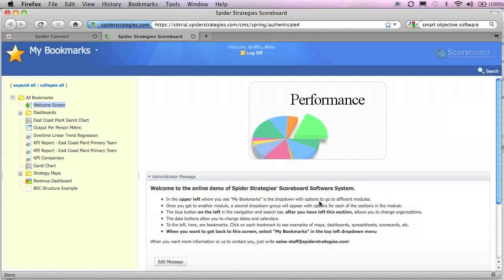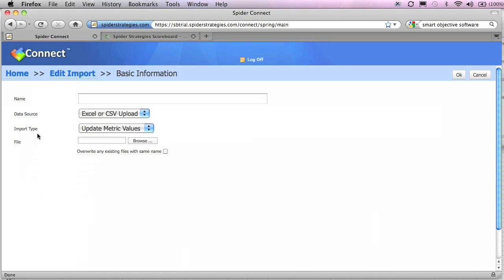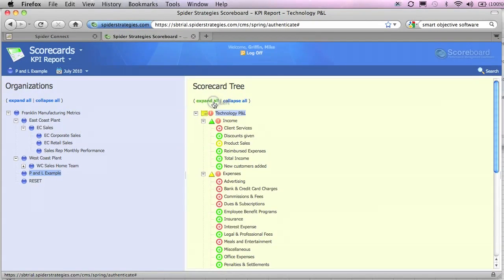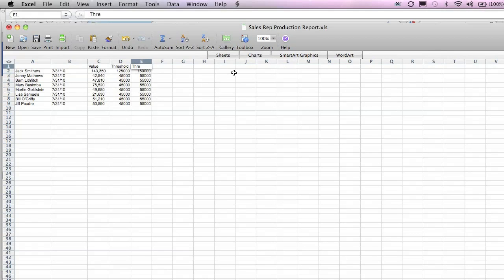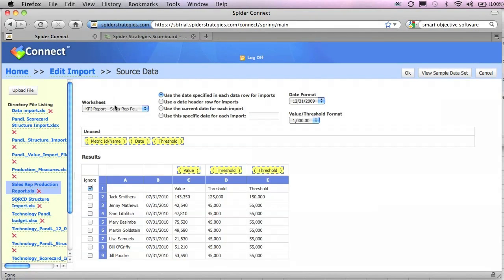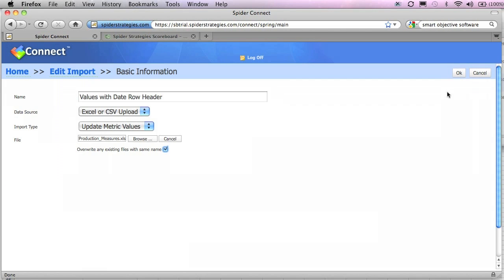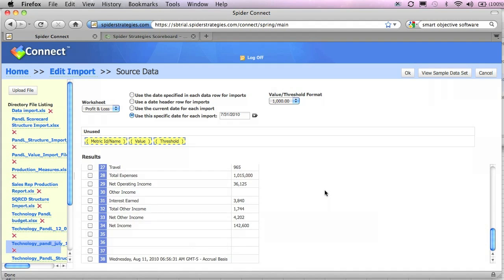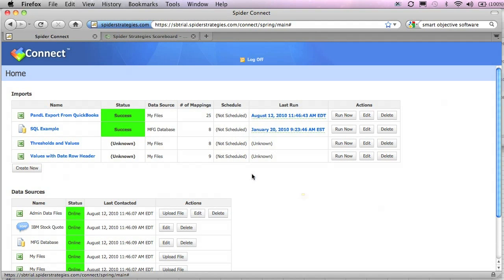Version 2 Updating Metrics/KPIs with Connect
This video shows you how to update your metrics/measures/KPIs using spreadsheets and Connect.